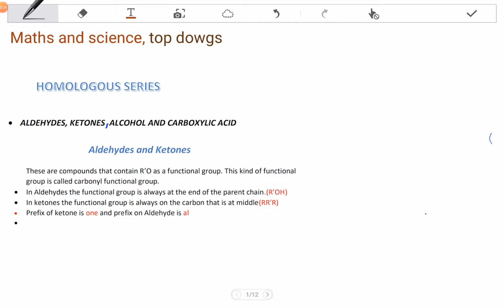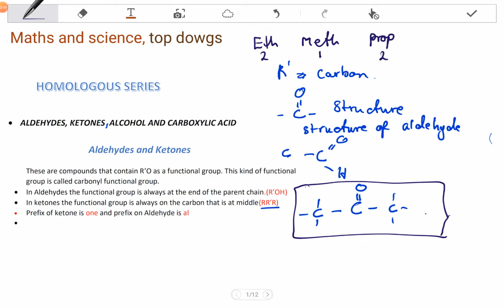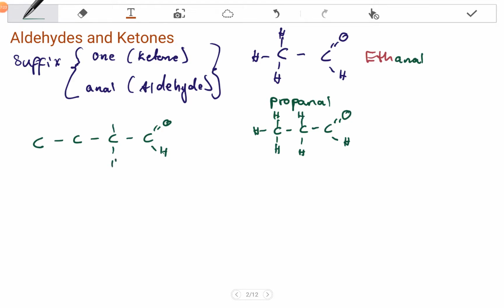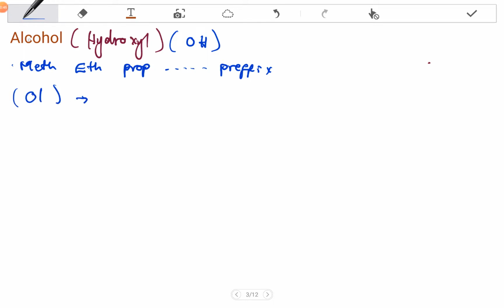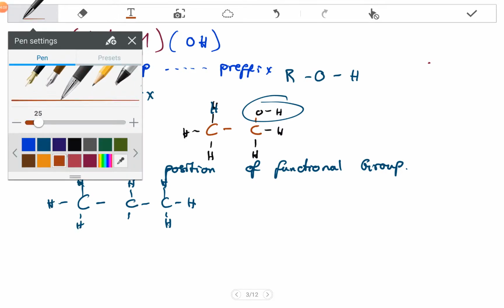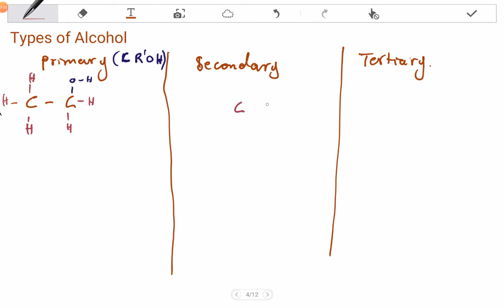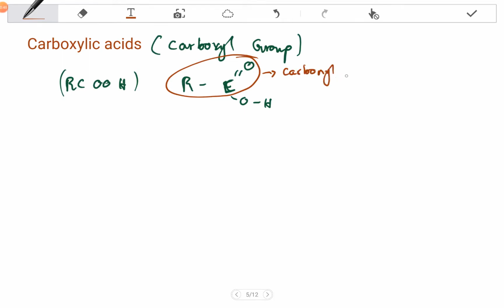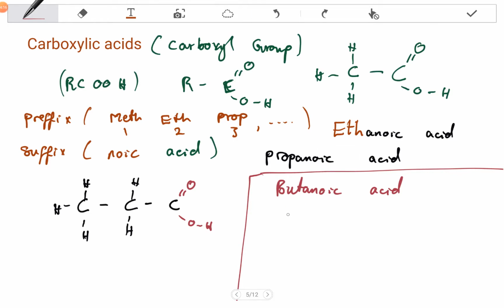Aldehydes, ketones, alcohol and carboxylic acids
I take further our series of learning organic compounds. Sorry for the sound quality